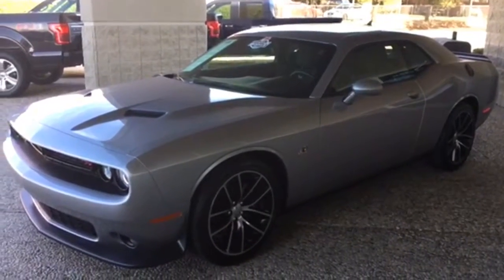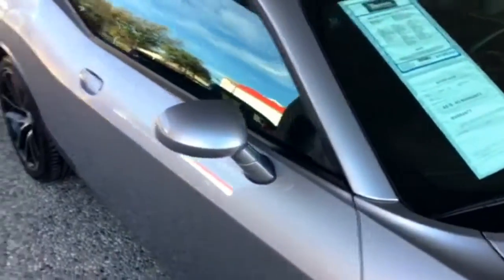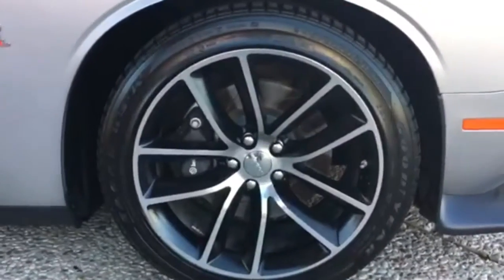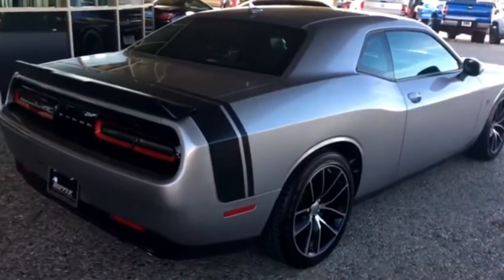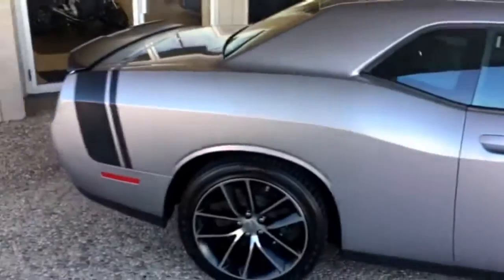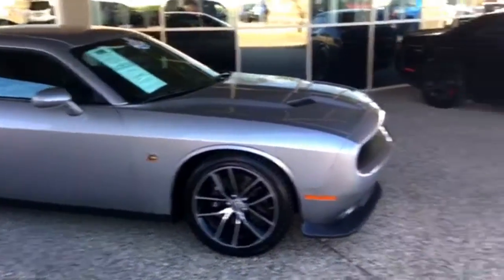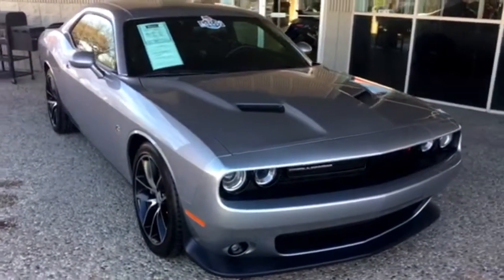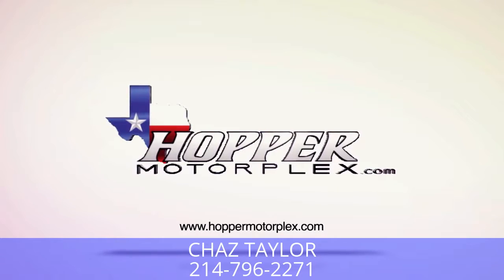2016 Dodge Challenger Scat Pack 392 | HOPPER MOTORPLEX DALLAS, TX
ONLY 4,000 MILES!  8 SPEED AUTOMATIC TRANSMISSION

Check out this sweet 2016 Dodge Challenger Scat Pack or stop by Hopper Motorplex in McKinney, TX today!